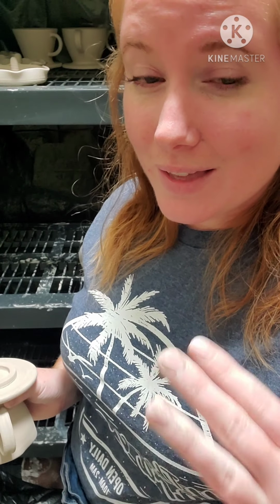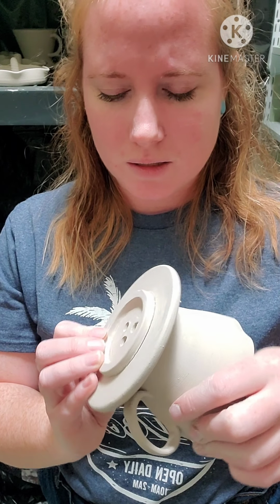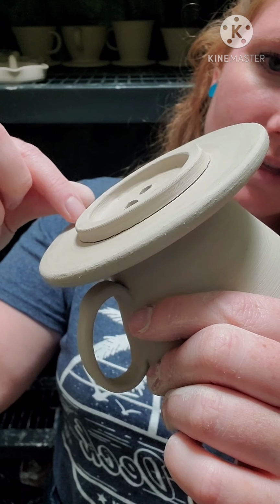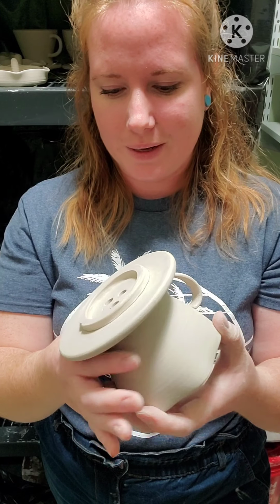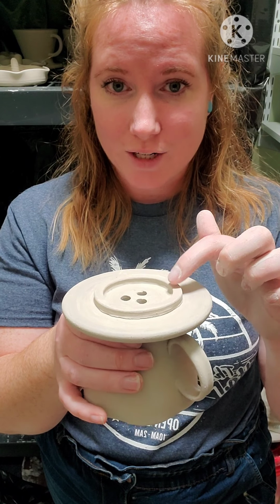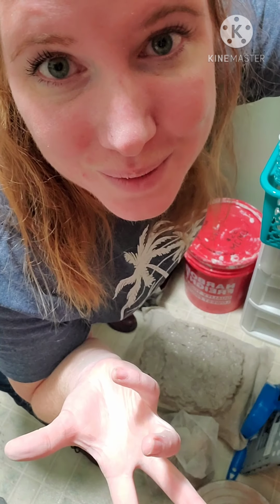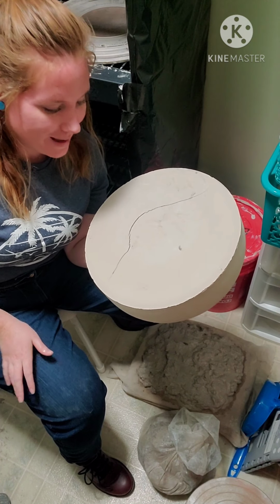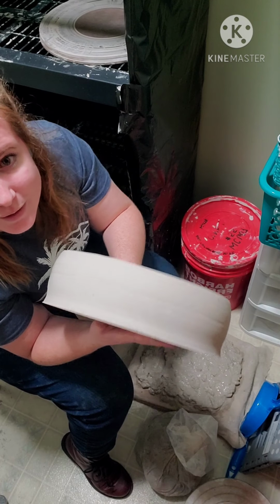Cracked pots go in the slop bin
I've had a lot of cracking lately, this is not my normal. Definitely has to do with the humidity in my new location, the days are getting cooler in the heat is now on in the studio.  Temperature plays a huge part of the drying process.  Even with my pots being in a drying rack, which is used to help slow the drying process, I am still having some issues.

Hopefully closing the heater vent will solve this issue. I've considered adding a humidifier as well. Does anyone else have this problem?